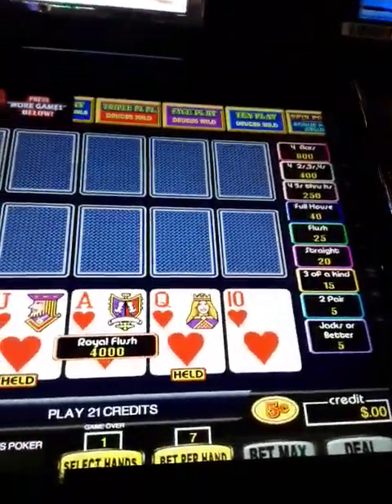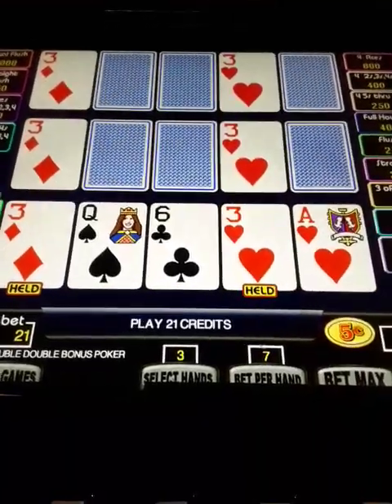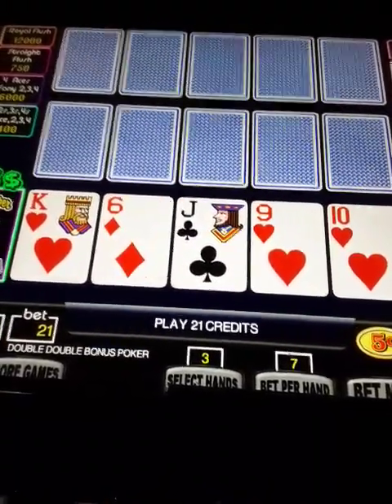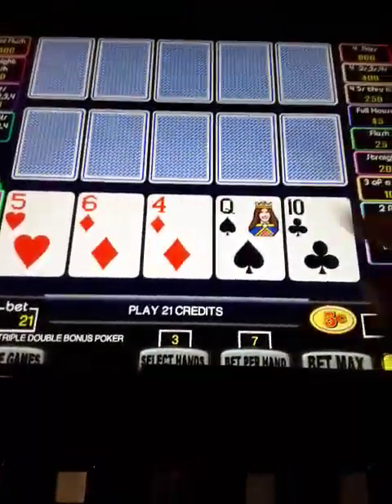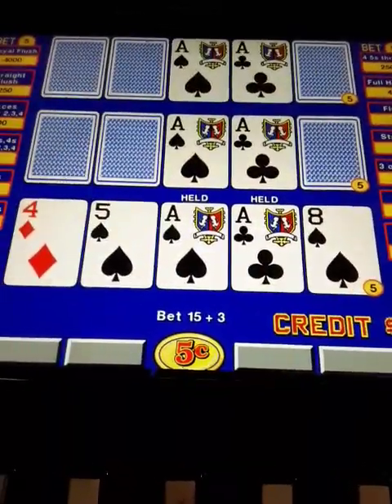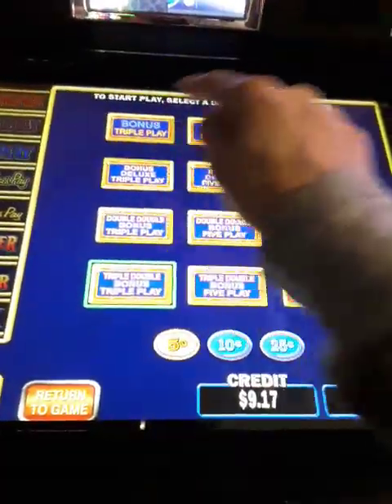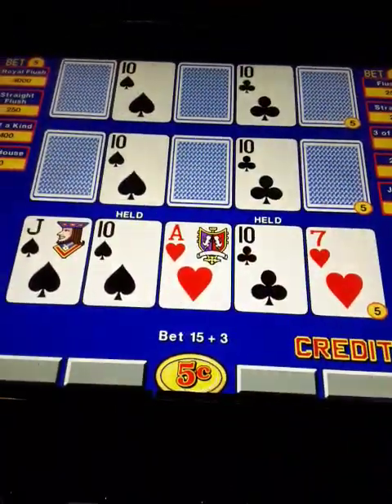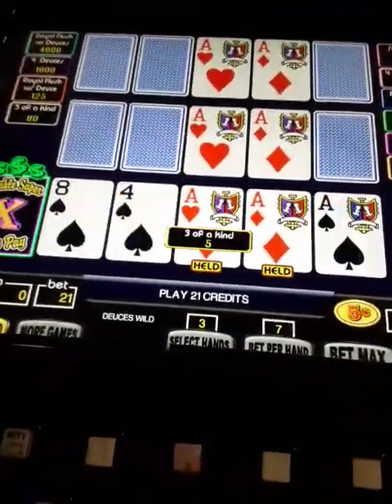AFTER HITTING A ROYAL TRYING FOR A BIG ONE